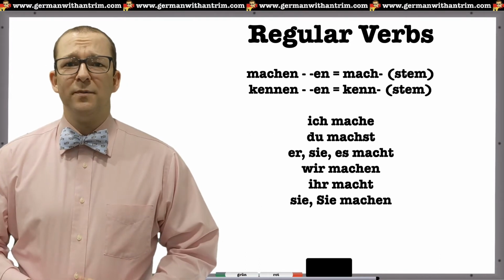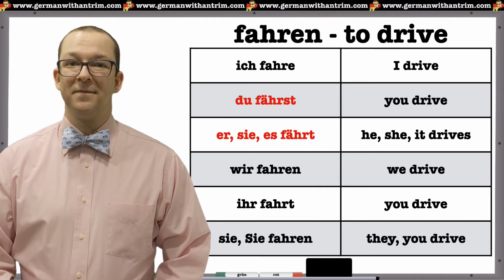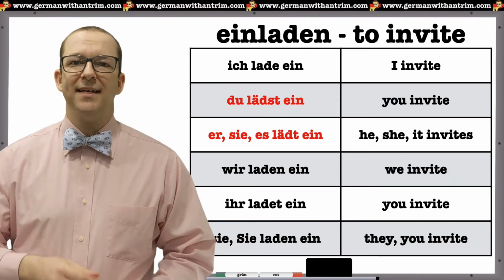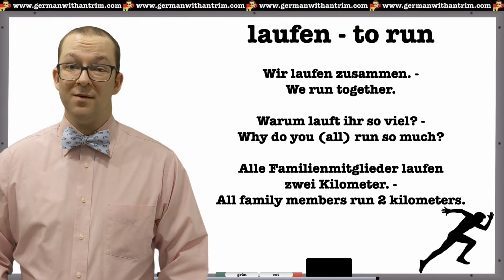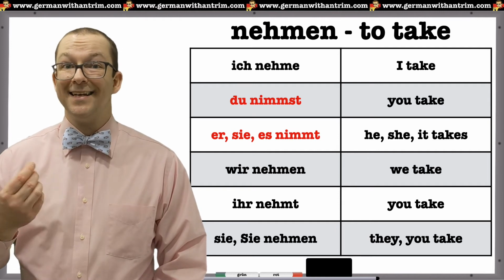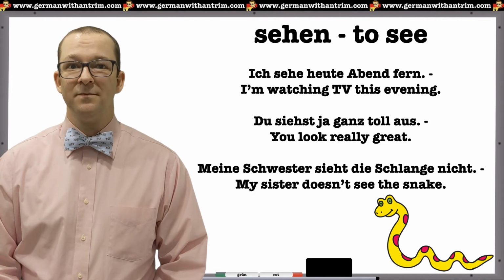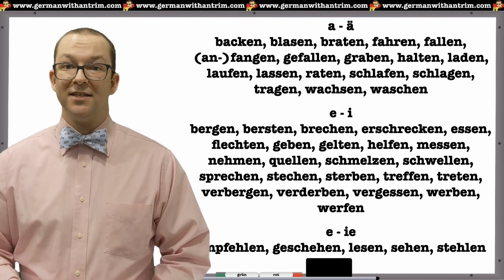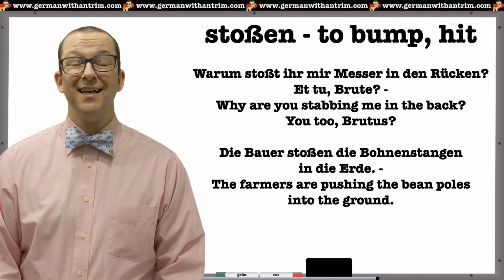German Stem-Changing Verbs: unregelmäßige Verben im Präsens a-ä, e-i & e-ie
In this lesson I teach you how to use stem-changing verbs in the present tense in German. These verbs require a stem vowel change. There are three categories of stem-changing verbs in German: a-ä, e-i and e-ie. When you finished with this video, you will be able to conjugate these verbs with ease.

Practice what you learned in this lesson with a worksheet and answer key available